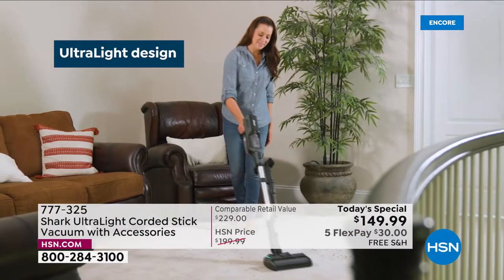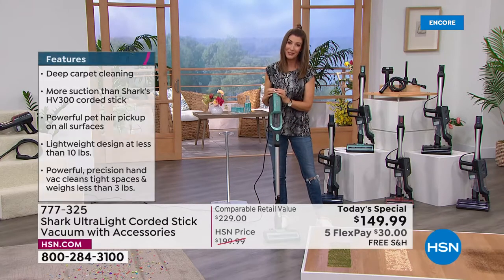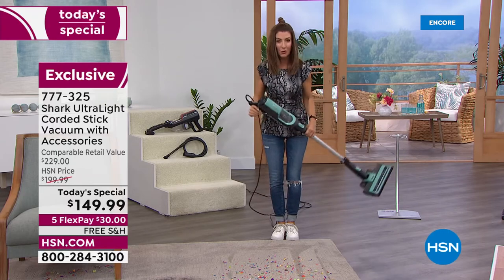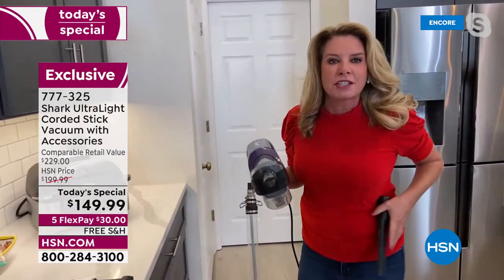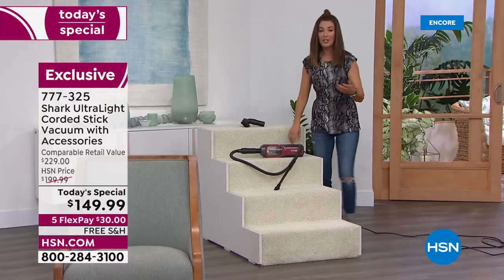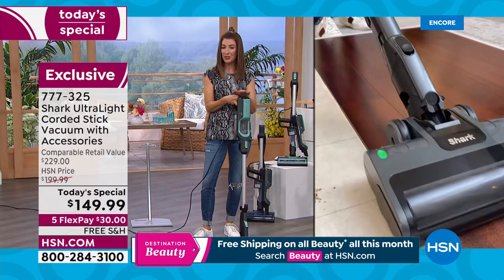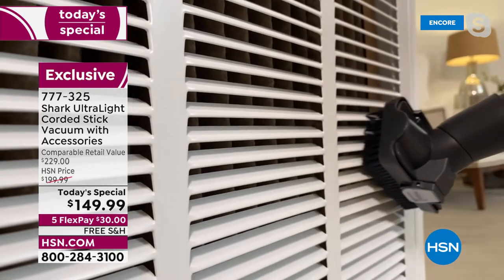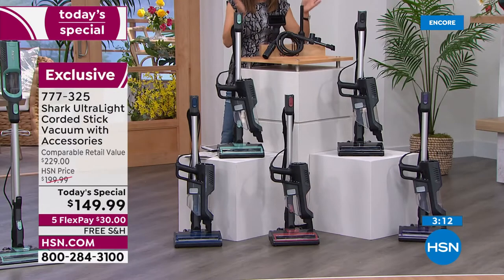HSN | Shark Cleaning Solutions - All On Free Shipping 06.12.2022 - 07 AM